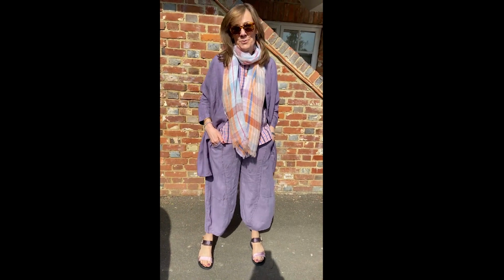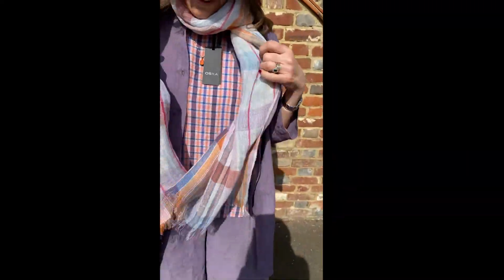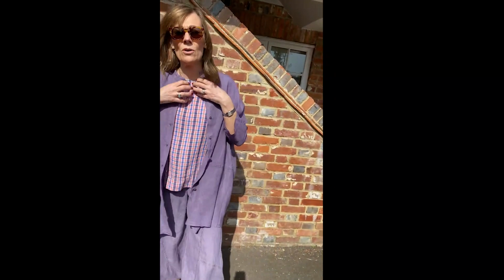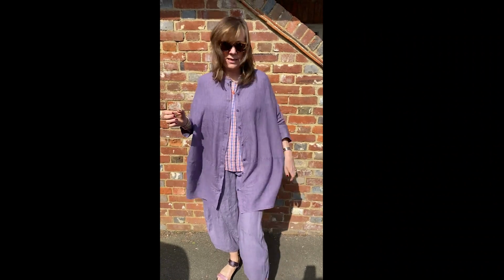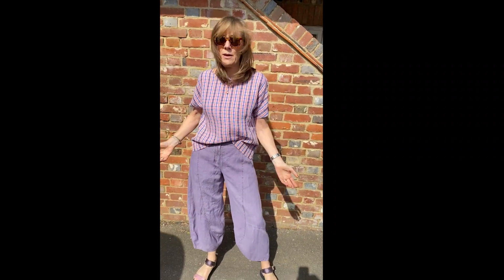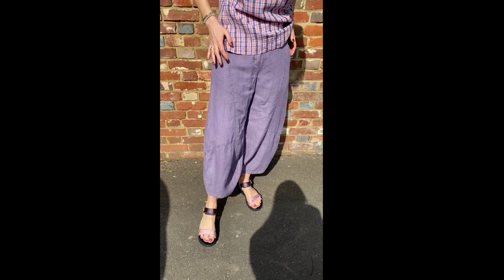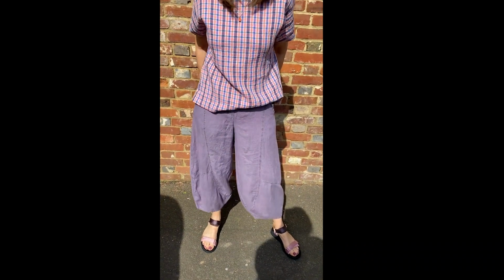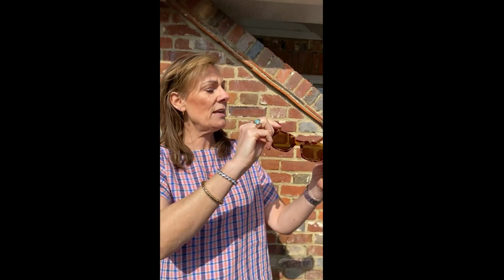'Helen from The Shop' | Oska 'Olimpaja' Shirt & 'Elmaa' Trousers